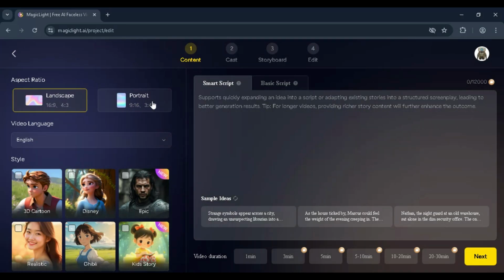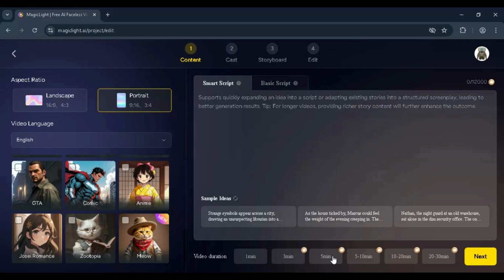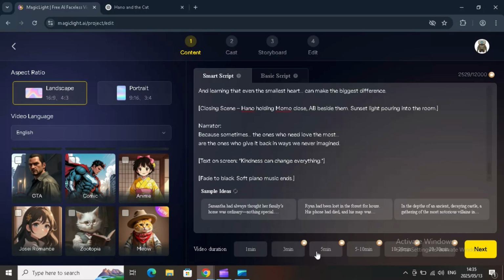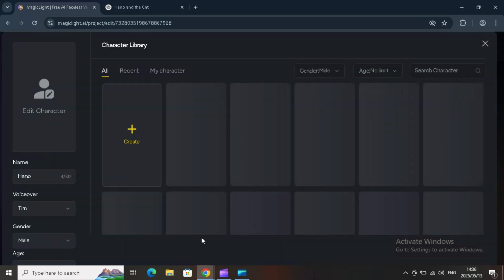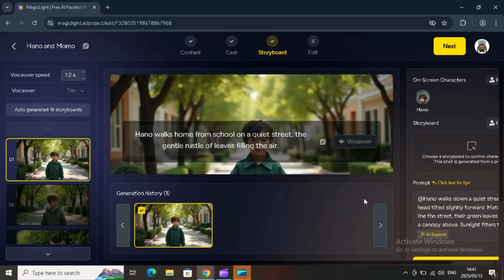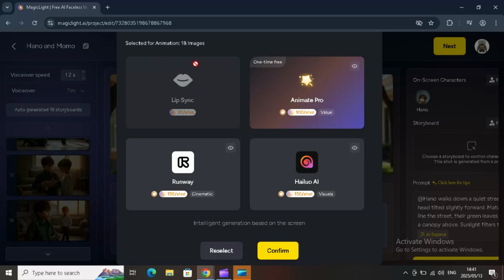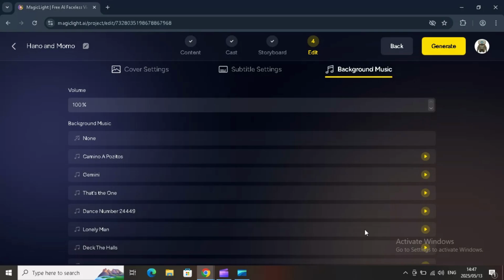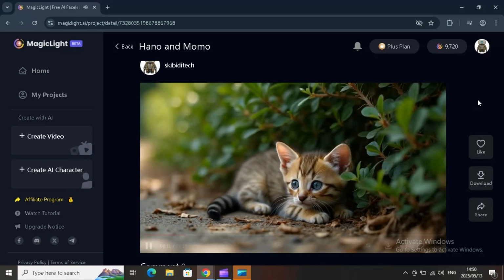This AI Tool Will Blow Your Mind – MagicLight Review & Test | This AI Makes Videos From Your Ideas.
In this video, I’ll walk you through MagicLight AI – an all-in-one platform that uses artificial intelligence to help you create videos from scratch. Whether you're a content creator, marketer, educator, or filmmaker, MagicLight gives you the power to script, design visuals, add voiceovers, and produce high-quality videos in minutes — no editing skills needed.

🔍 What’s Inside This Video:

What is MagicLight AI?

How it works (Step-by-step walkthrough)

Real use case examples

Plans & pricing

💡 MagicLight offers monthly and yearly plans to suit all kinds of creators — from beginners to professionals. Start creating today and bring your vision to life.

magiclight ai
magic light ai
magiclight ai tutorial
ai
ai video generator
ai animation
magiclightai
ai video
magic light ai tutorial
magiclight
magiclight ai demo
magic light ai review
magiclight ai review
how to use magic light ai
magic light ai features
magiclight review
magi clight ai
ai tools
ai storytelling
ai video,ai text to video
text to video generator ai